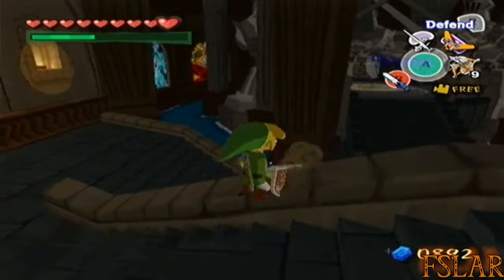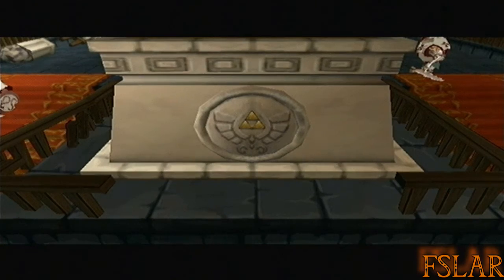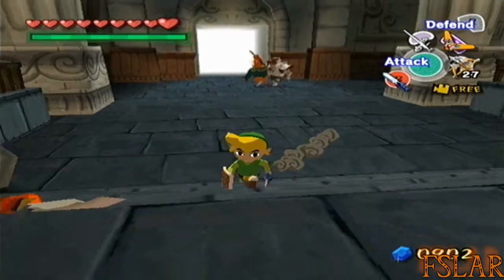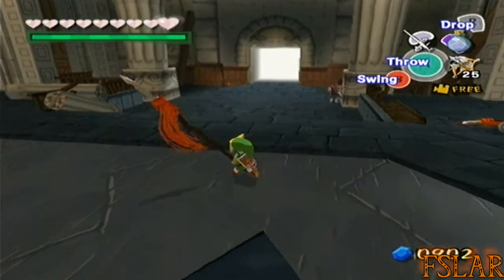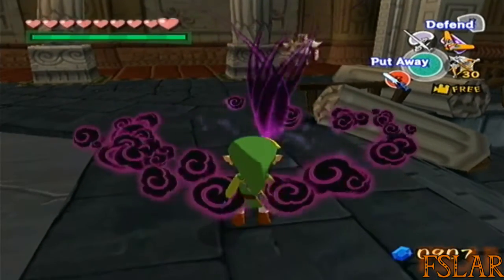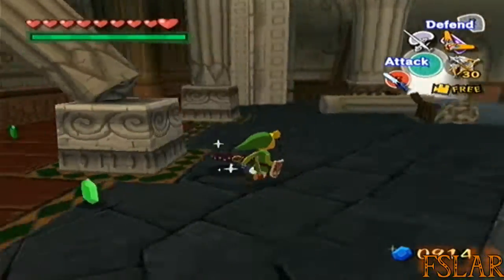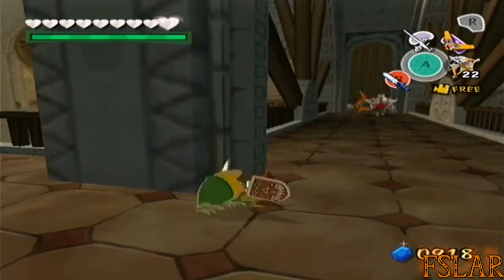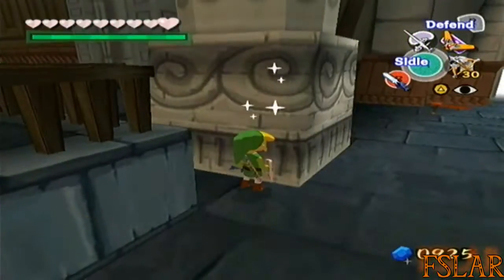Let's Play Legend of Zelda: The Wind Waker - Part 19: Under the Sea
Where the hell are we? Also going over some theory stuff and what not near the end.